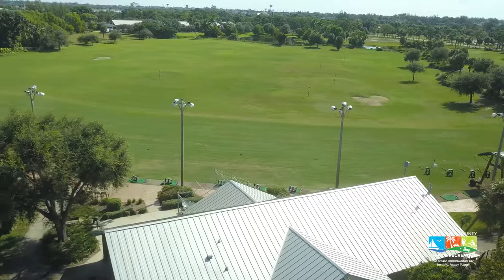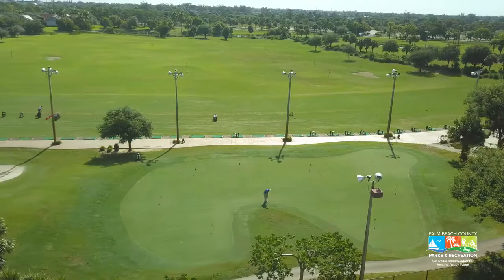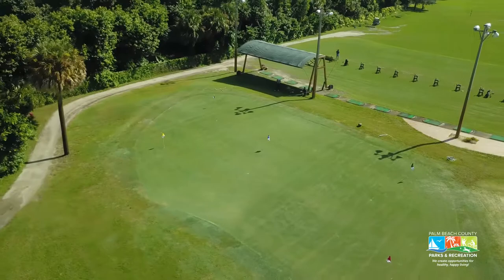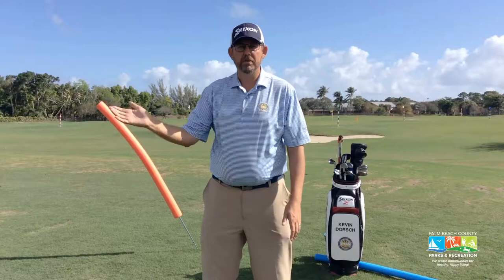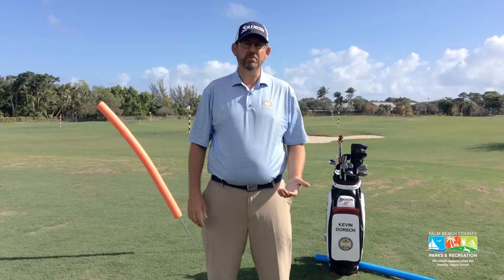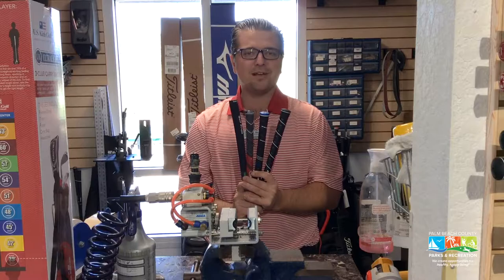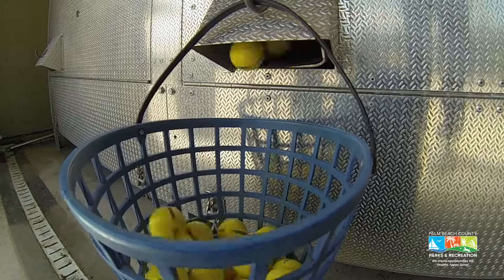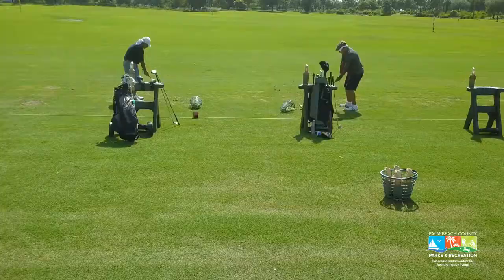John Prince Golf Learning Center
Named a top stand-alone driving range by the GRAA for numerous years, John Prince Golf Learning Center has anything and everything a golfer needs.